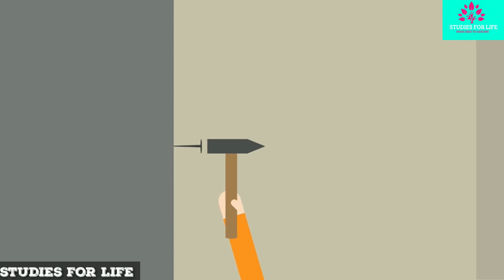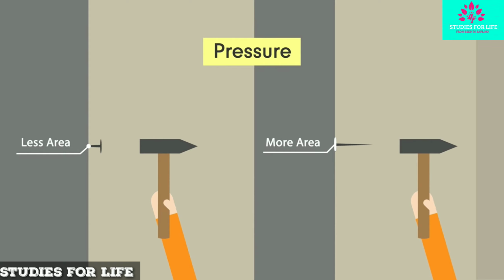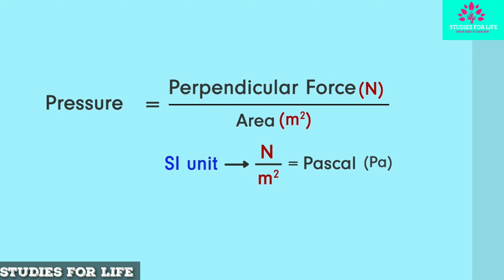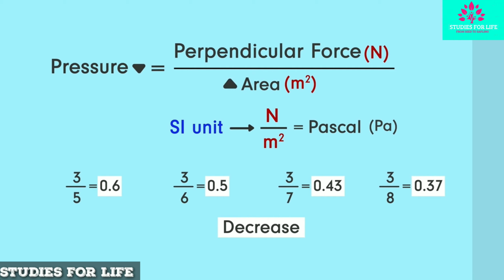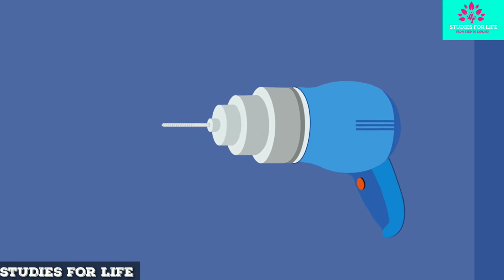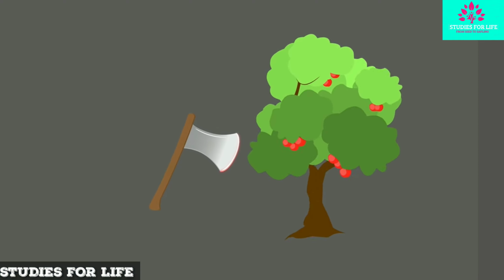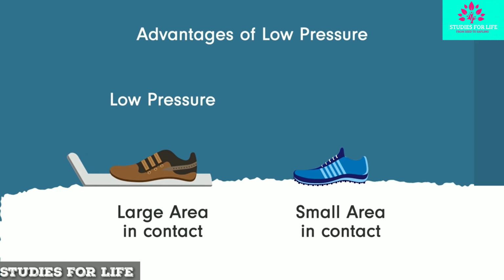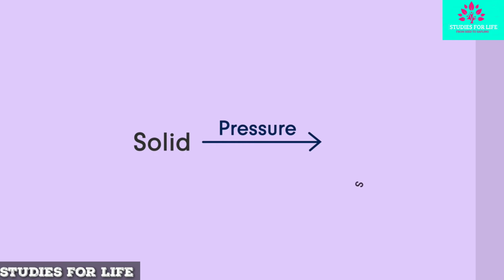Pressure | Physics | STUDIES FOR LIFE